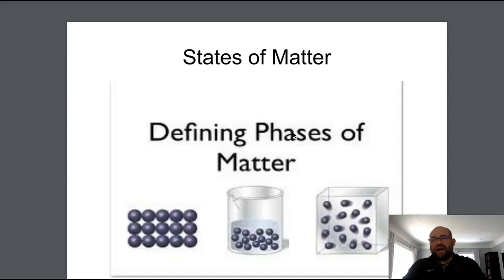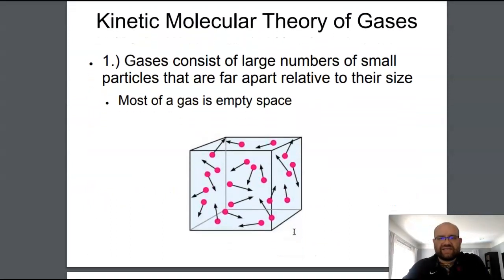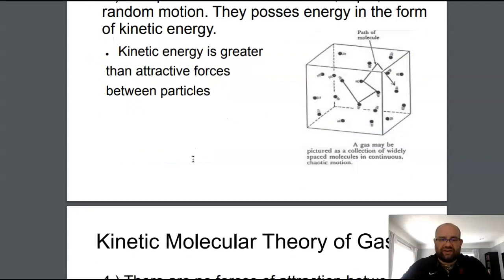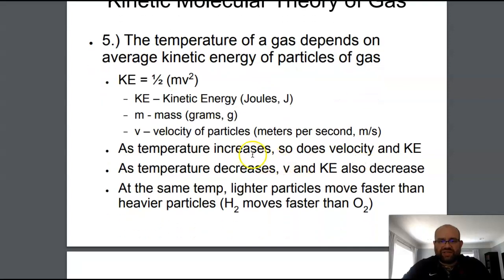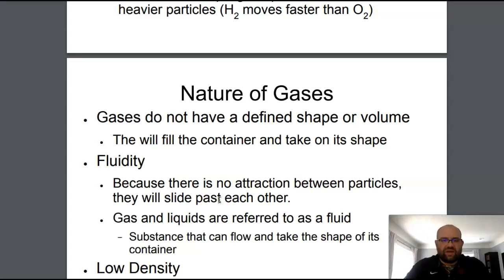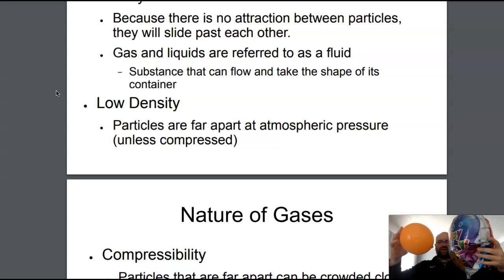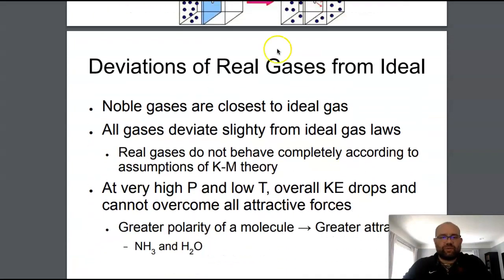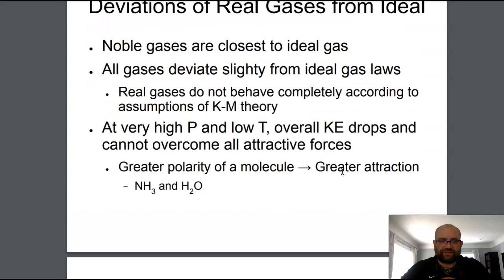10-1 KMT and Gases